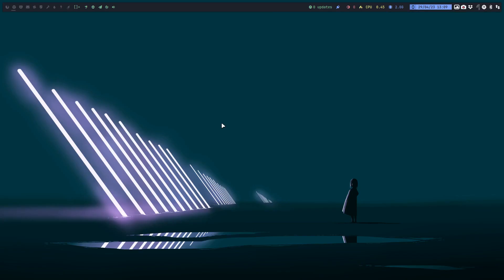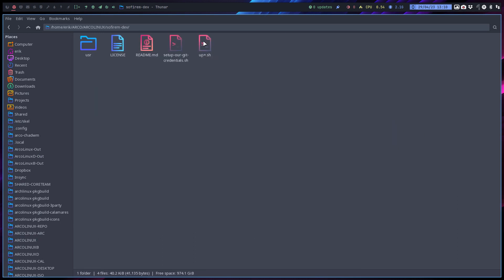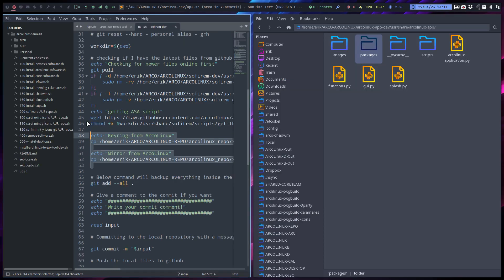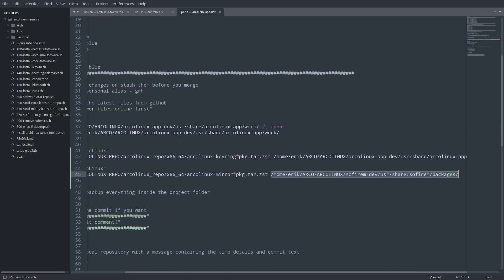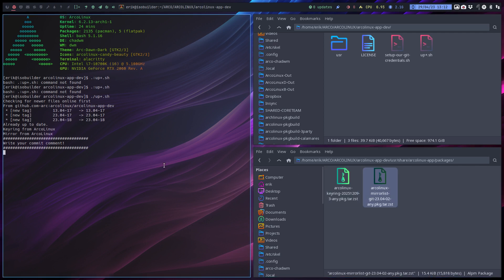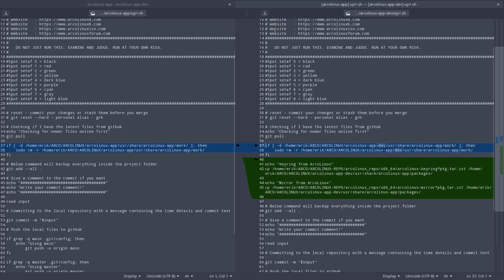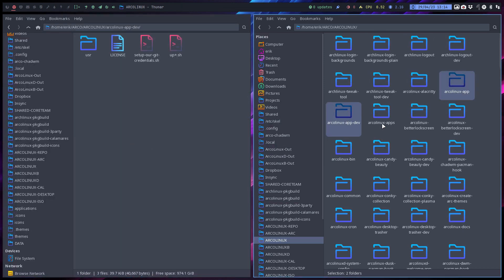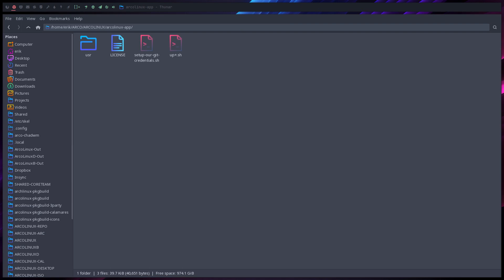ArcoLinux : 3480 ArcoLinux App 13 - changing the script to push to github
adding ArcoLinux Keyring and Mirrorlist